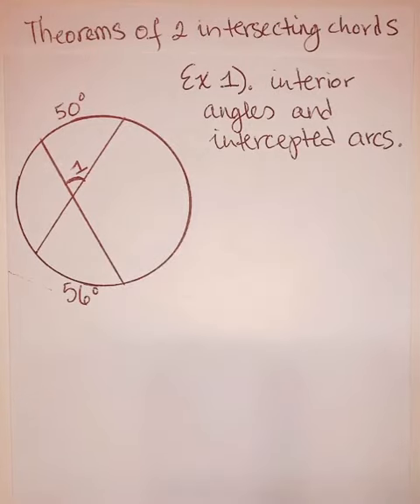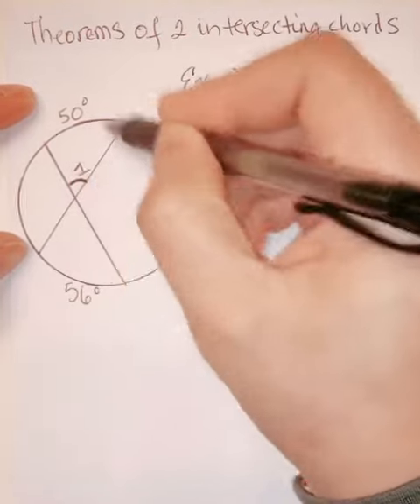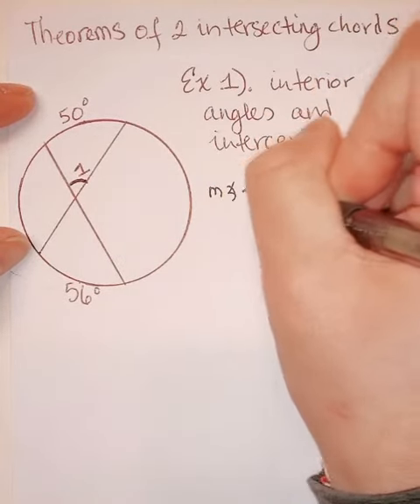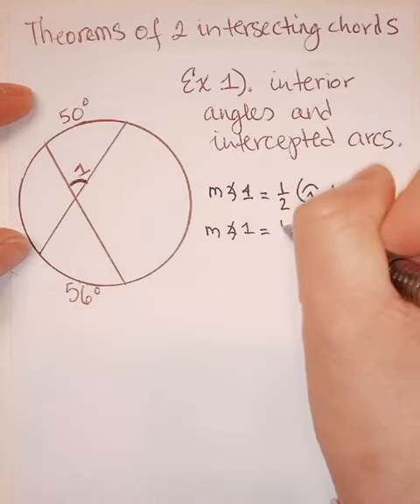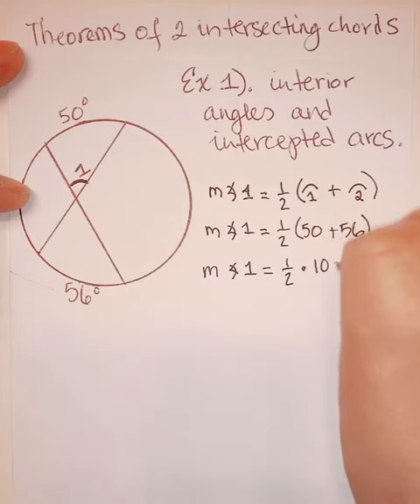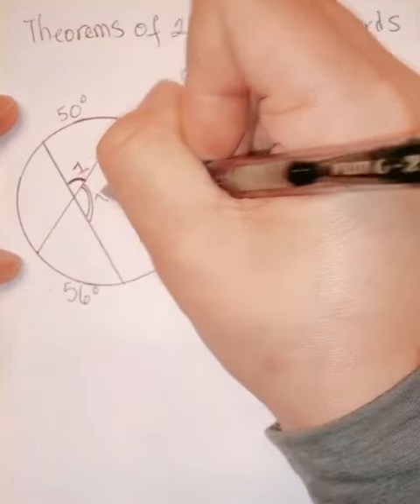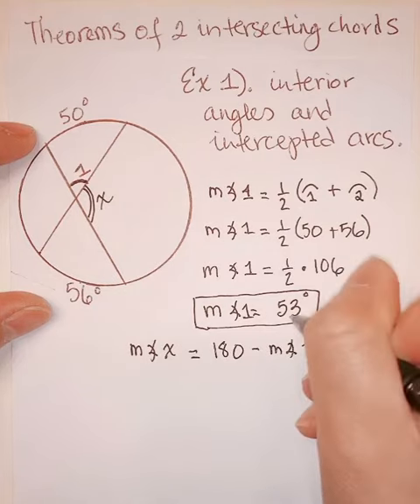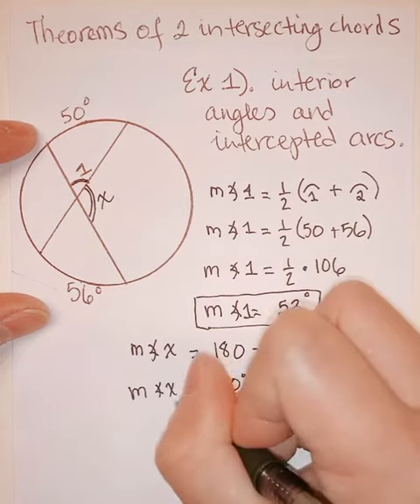Theorms of two intersecting chords ex 1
This video shows an example the relationship of an interior angle (created by two chords) with its intercepted arcs.